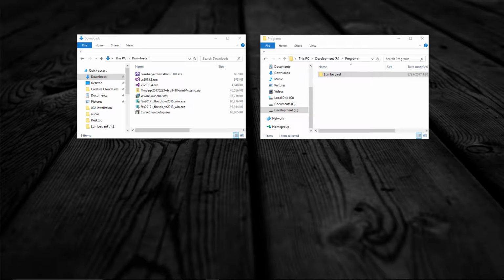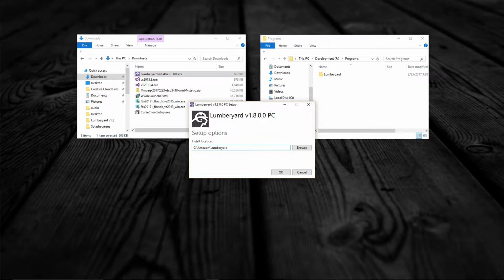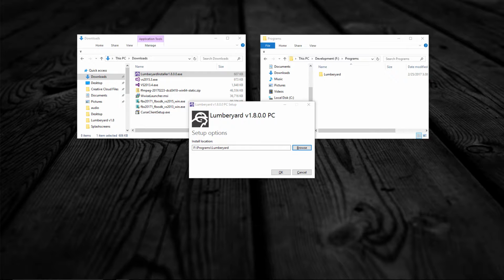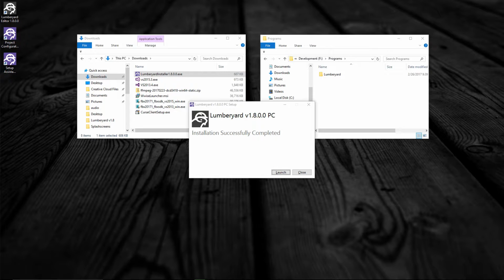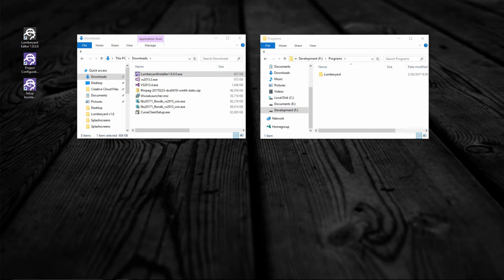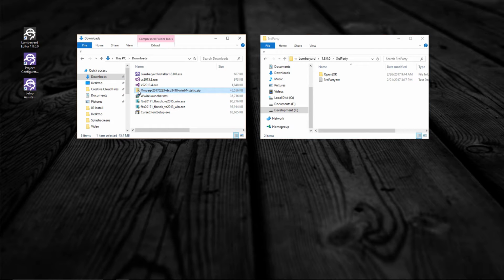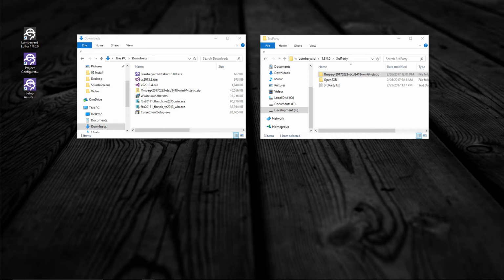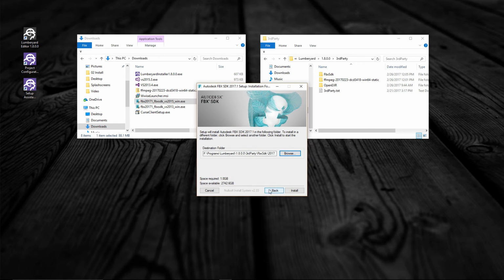Install Amazon Lumberyard v1.8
The second video of the second playlist on getting started and installing Amazon Lumberyard v1.8